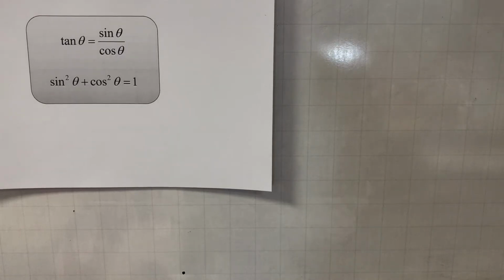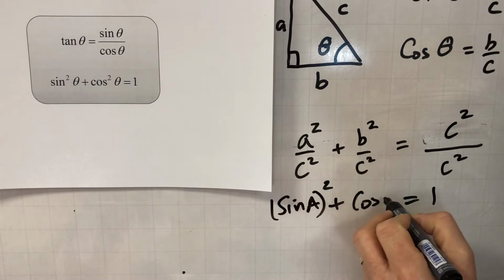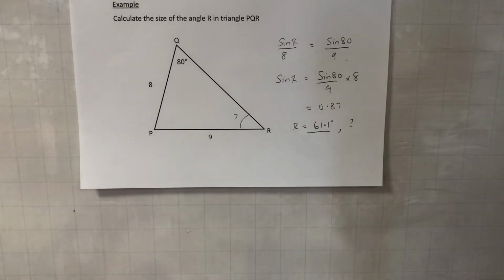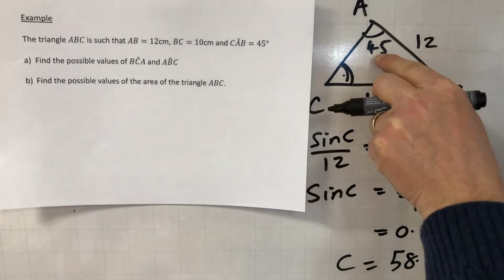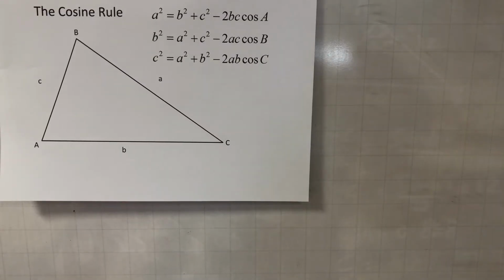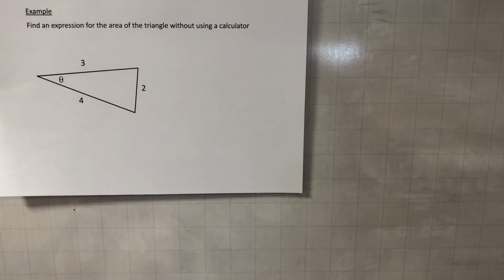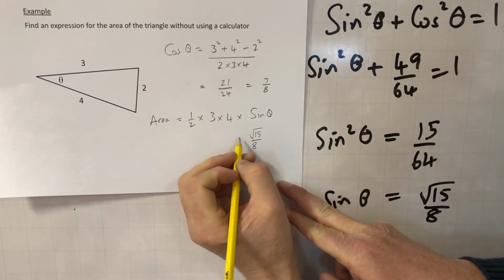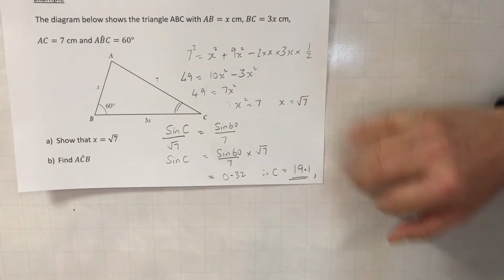Trigonometry lesson 2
The second lesson looks at the ambiguity of some triangles! The cosine rule and several trig identities.